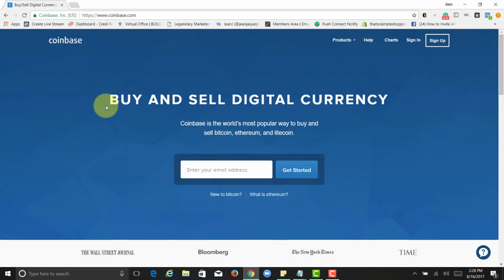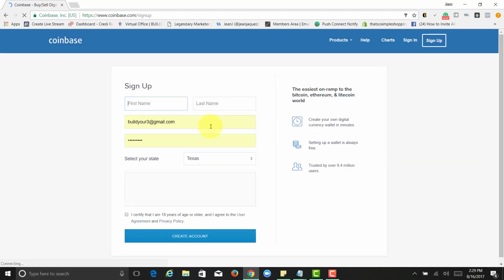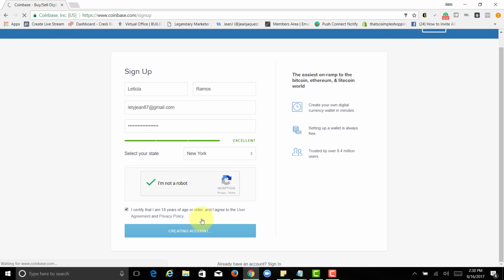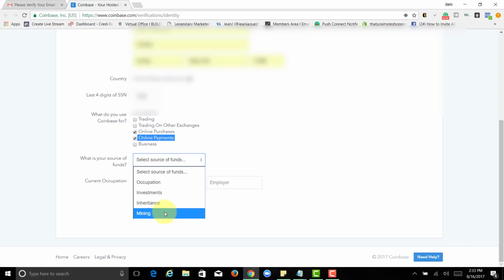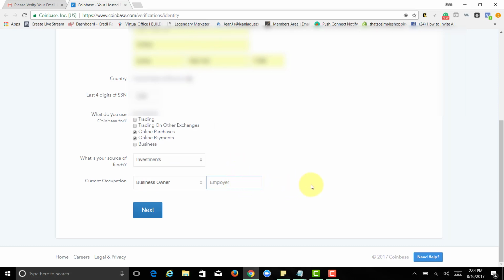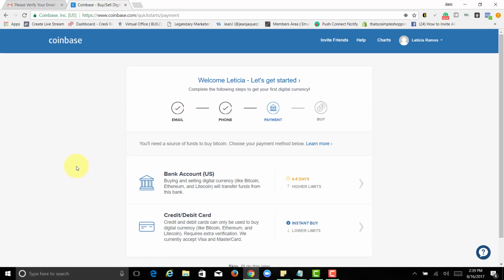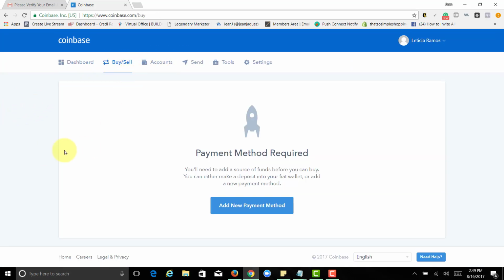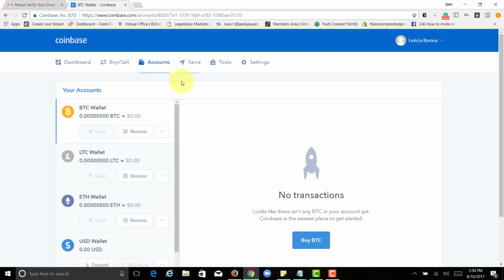How to create a Coinbase Account 2017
How to create a coinbase account 2017. How to create a bitcoin wallet. How to buy bitcoins

Go create your free account.